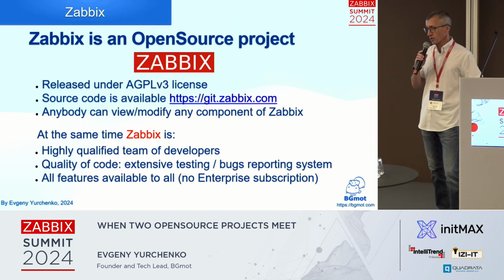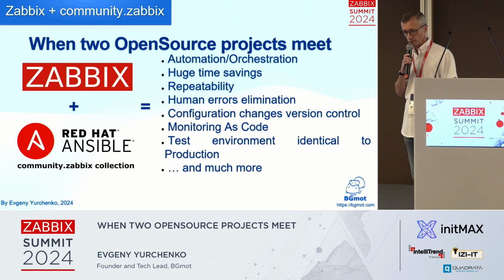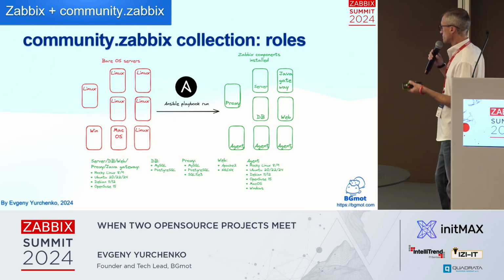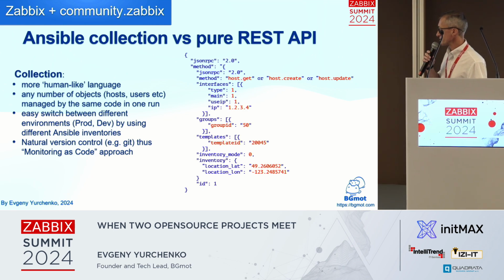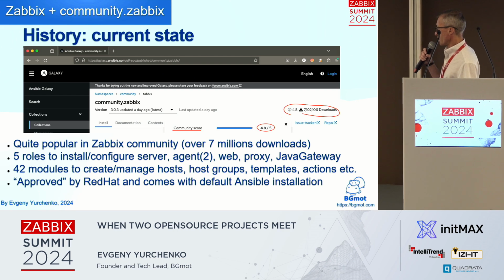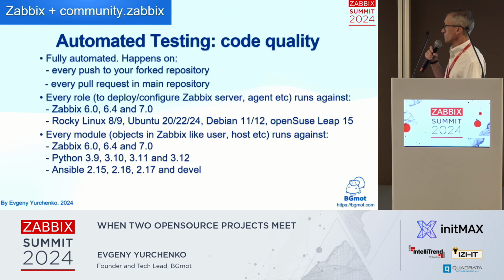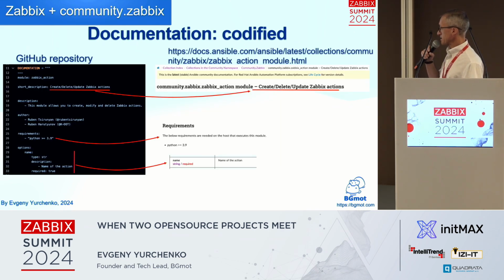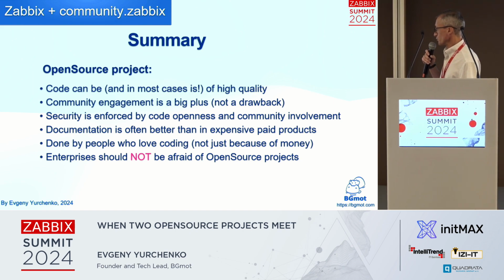When Two OpenSource Projects Meet by Evgeny Yurchenko / Zabbix Summit 2024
Business Track